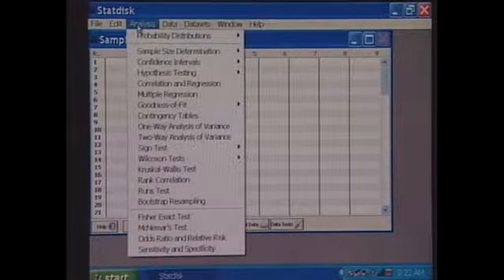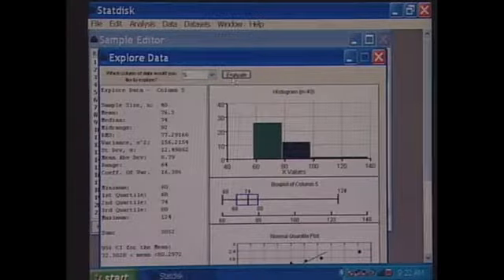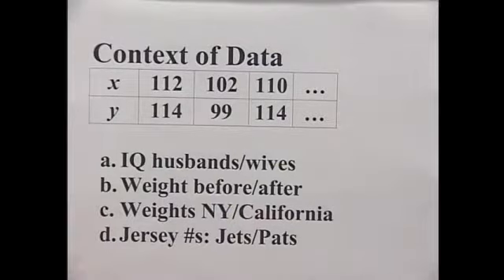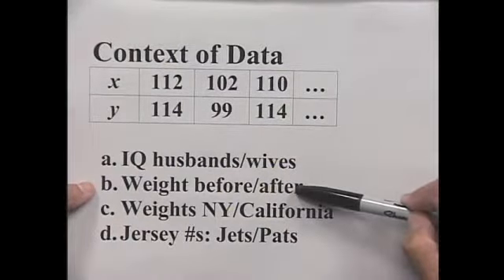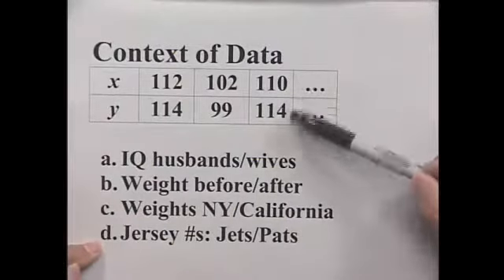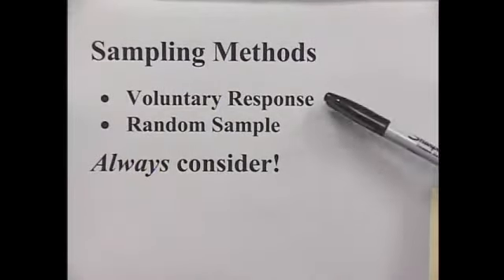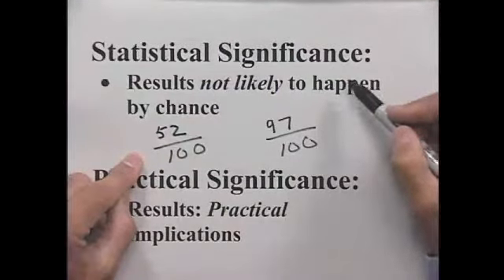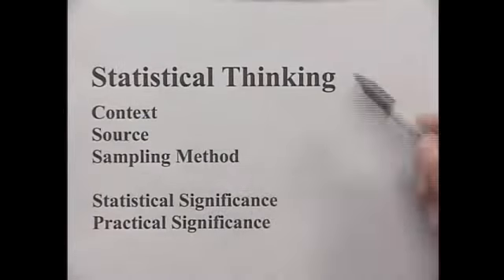MATH 219 AT SAC - LECTURE 1 part 1a